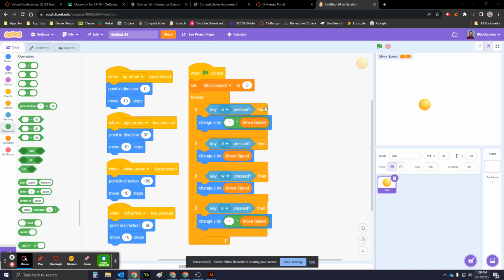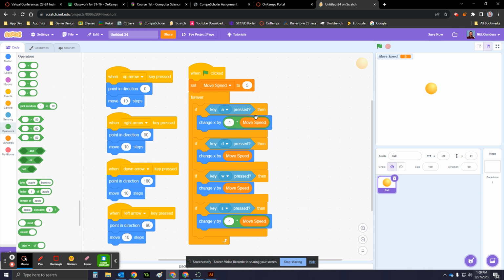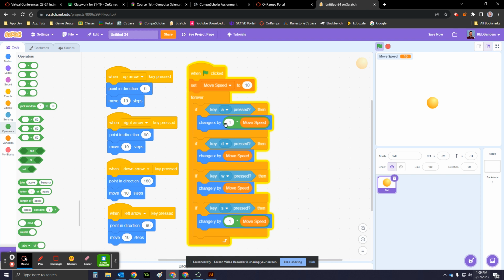How to make something move in Scratch